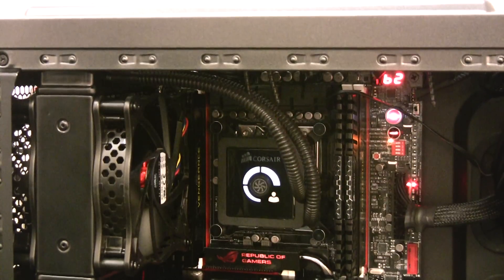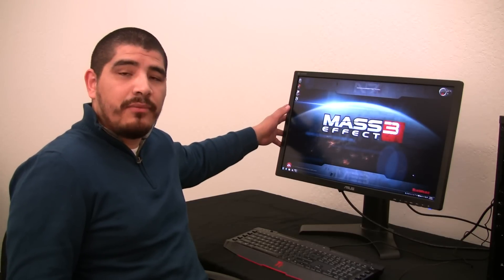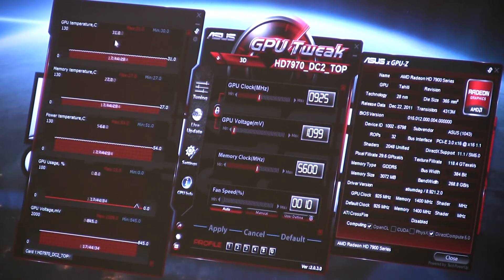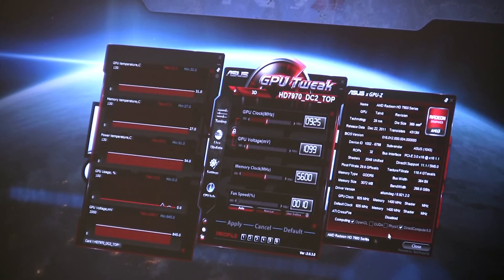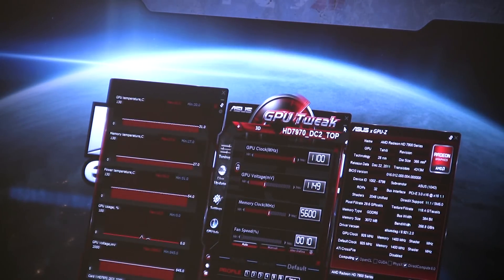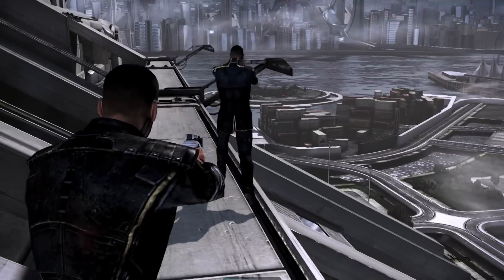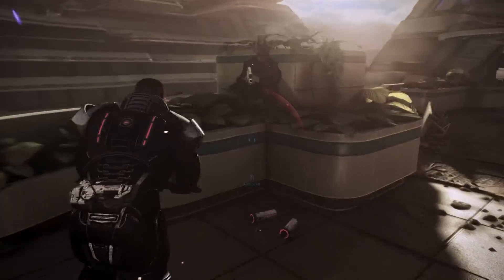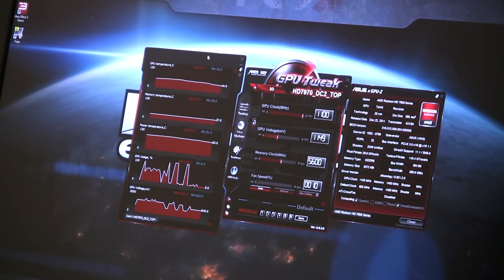Mass Effect 3 Performance Test with ASUS Radeon 7970 DirectCU II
JJ takes a look at Mass Effect 3 and how it performs with some of our latest products. Our test machine has a Rampage IV Formula running a 3930k Intel Core i7 processor, an ASUS Radeon 7970 DirectCU II (non-reference card), and a currently unreleased monitor the VA 278Q 2560x1440 QHD High Definition panel. We also take a look at how to get more out of your graphics card using our GPU Tweak utility.